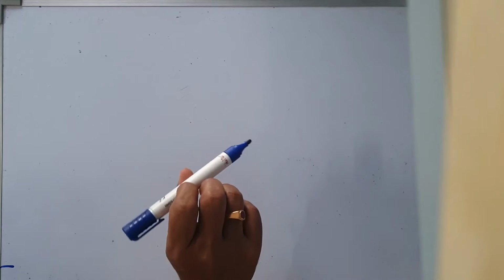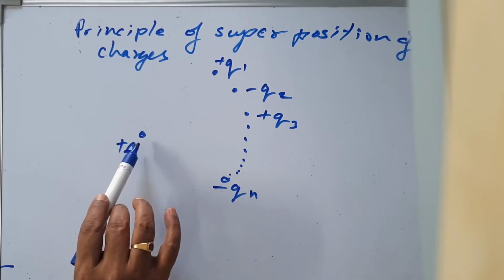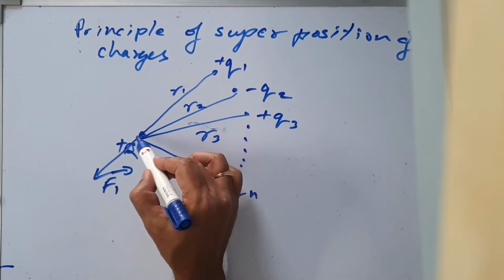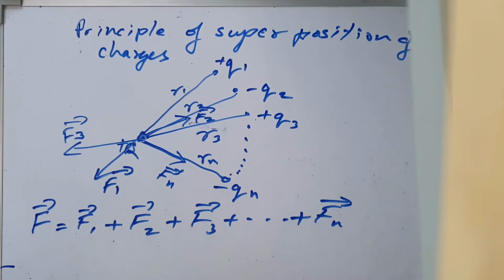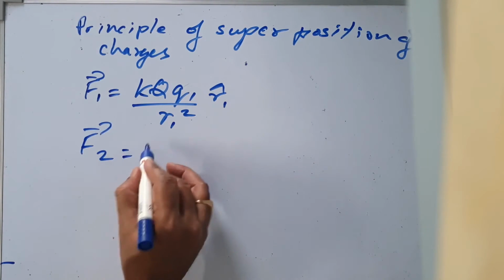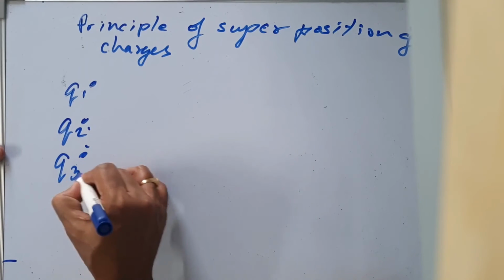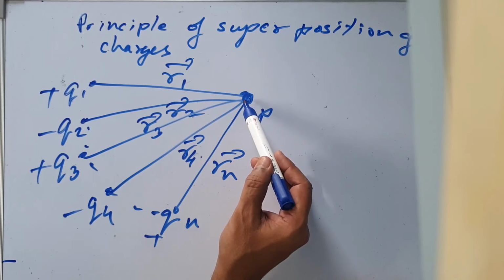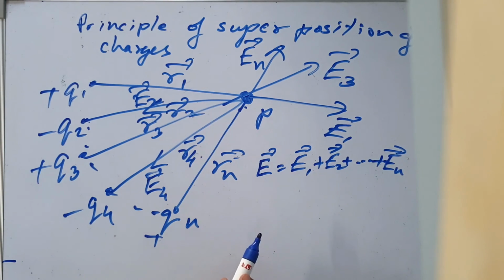ELECTROSTATICS 2 | LECTURE 2 | SUPERPOSITION PRINCIPLE